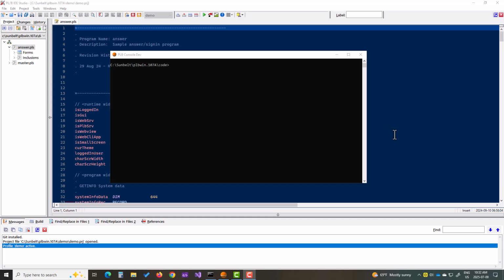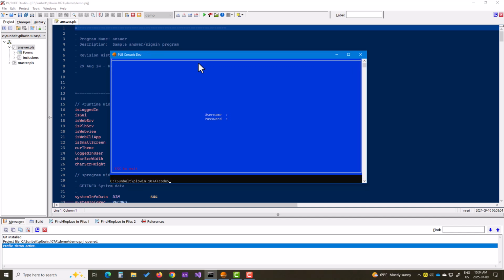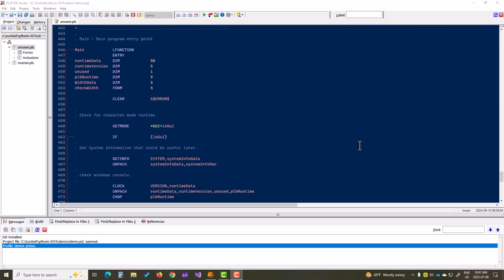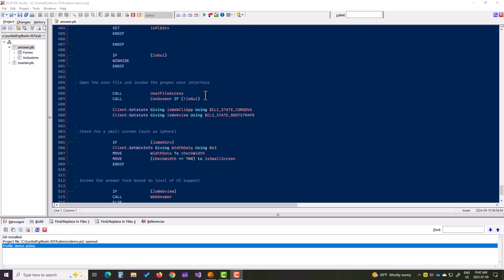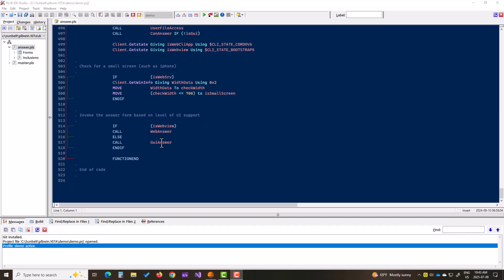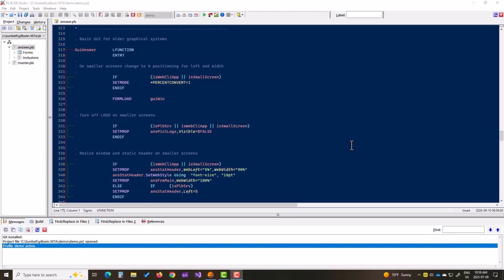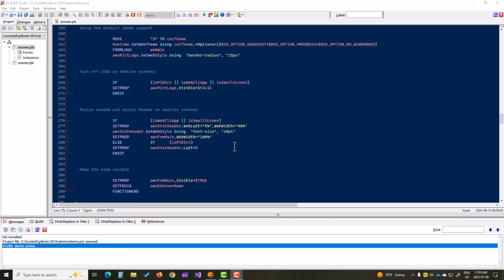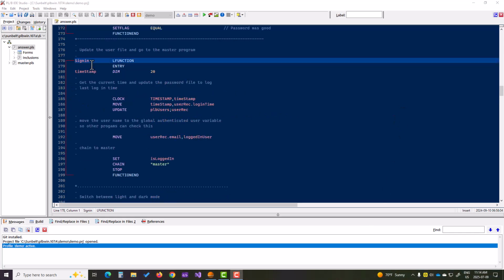Version 10.7 Answer Program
This video discusses the 10.7 demonstration answer program